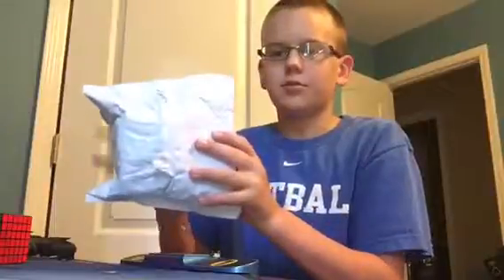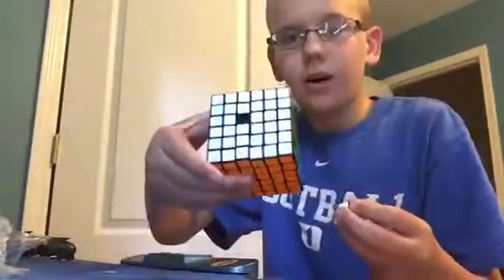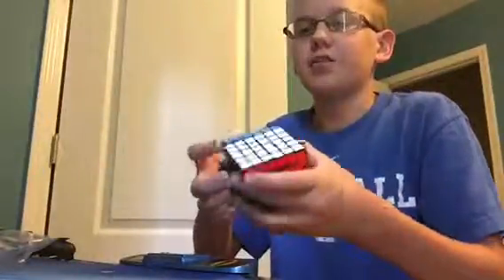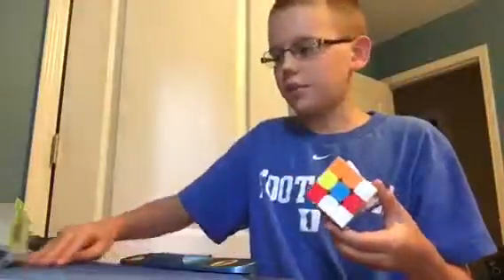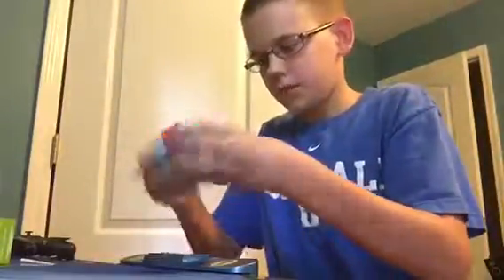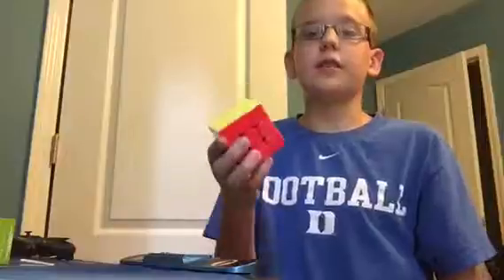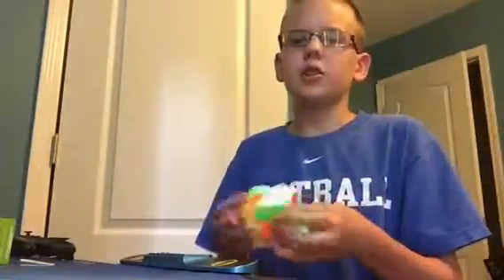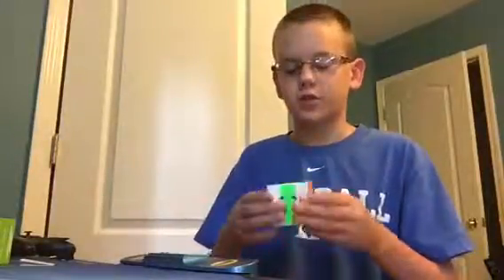Cubicle.us unboxing!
Today I unbox two things I bought from the cubicle. Sorry about the glitchy footage in the beginning, I have no idea why that happened.